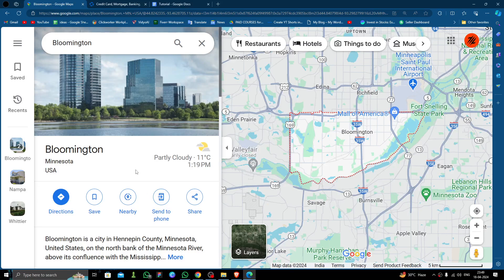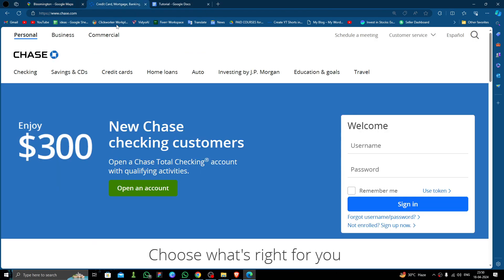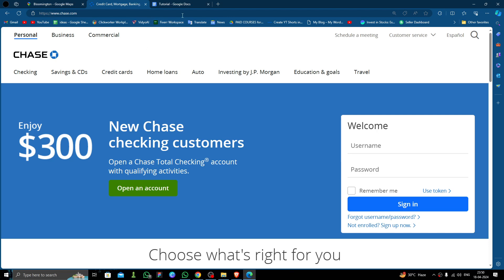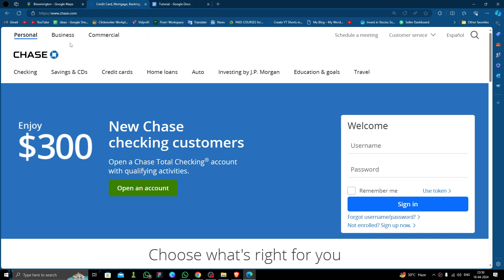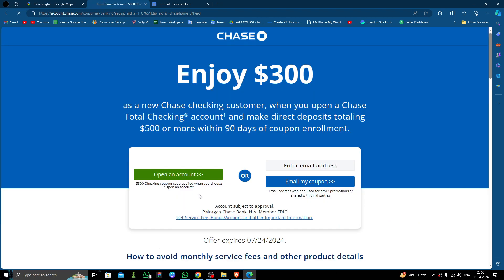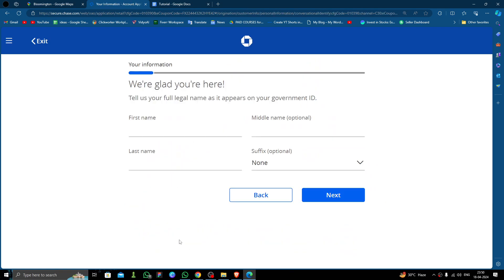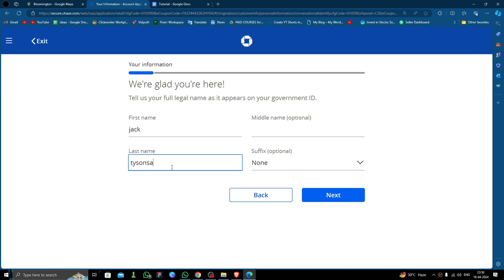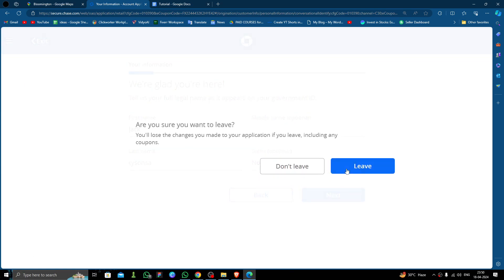✅ How to Open A Bank Account in Bloomington (Full Guide)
Are you in Bloomington and ready to open a bank account? Look no further! In this comprehensive guide, we walk you through the process step by step. From choosing the right bank to understanding account types and requirements, we cover everything you need to know to open a bank account hassle-free in Bloomington.

Key Learning Points:
• Selecting the best bank for your needs in Bloomington
• Understanding different types of bank accounts
• Step-by-step instructions for opening a bank account in Bloomington